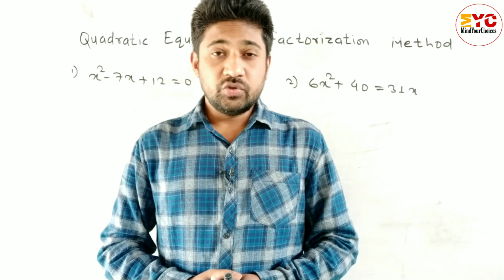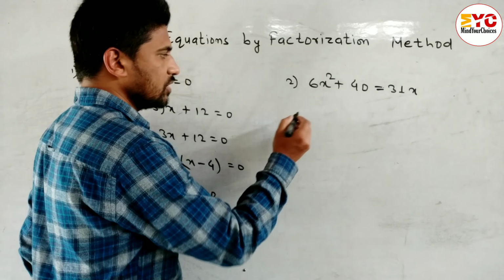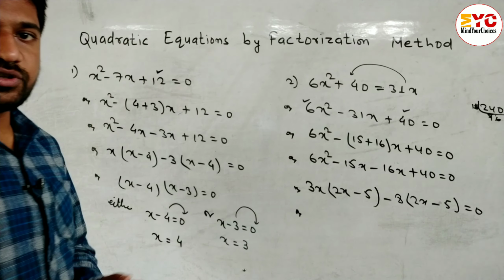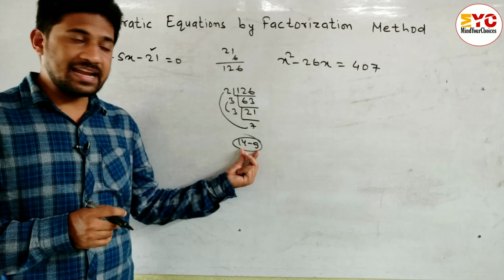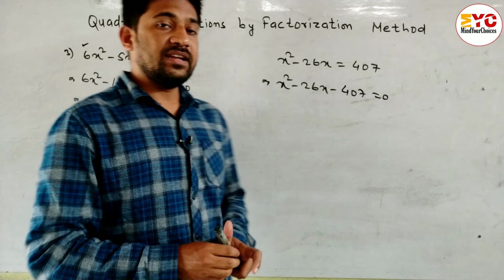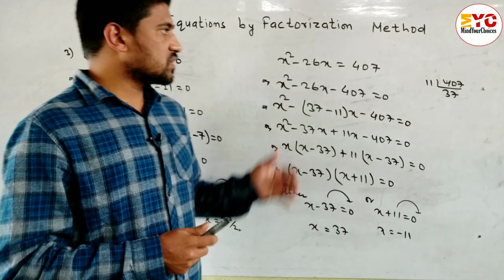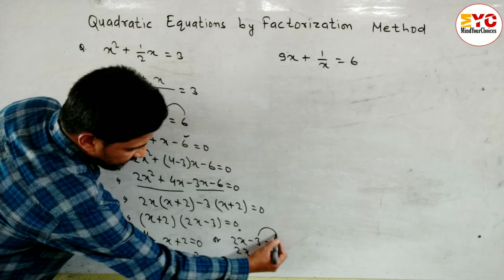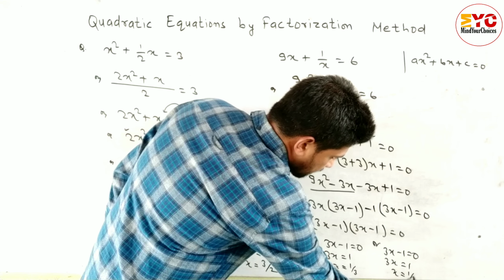Solve Quadratic Equation || How to Solve Quadratic Equation By Factoring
Solve Quadratic Equation Questions || How to Solve Quadratic Equation By Factoring || Quick and Simple Algebra Tricks || MindYourChoices

This algebra video tutorials explain how to solve quadratic equations by factoring and also this video contains plenty of examples and practical problems

Some Important videos for students👇👍

This video is related with these topic 👇
solving quadratic equations by factoring solving quadratic equations
quadratic equations
quadratic formula
factoring
algebra
examples
practice problems
problems
QUADRATIC
QUADRATIC EQUATIONS
EQUATIONS QUESTIONS
QUADRATIC EQUATIONS QUESTIONS IMPORTANT QUADRATIC EQUATIONS Quadratic Equation
Quadratic Formula
Quadratic Formula Calculator
Quadratic Equation Solver
Quadratic Equation Formula
Equation Solver
Quadratic Equation Calculator
Quadratic Expression
Quadratic Equation Problems
Quadratic Equation Examples
Quadratic Equation Questions with Solutions